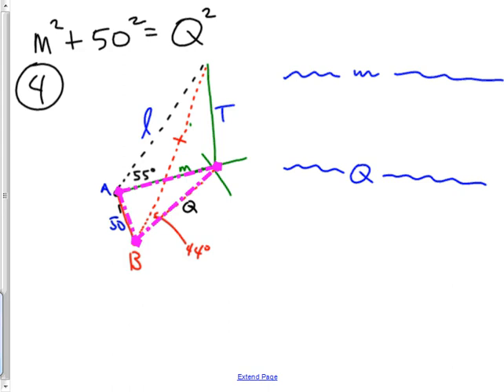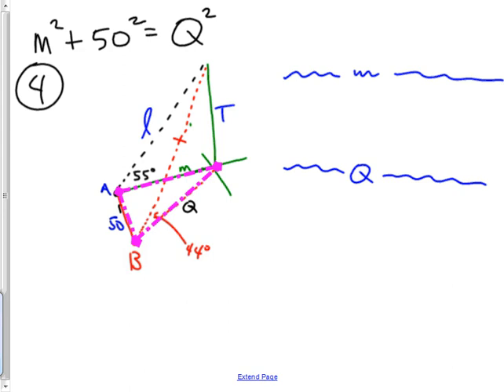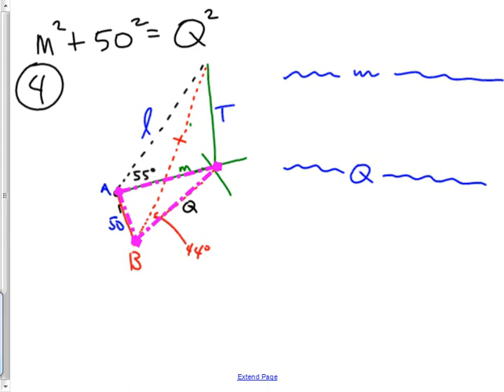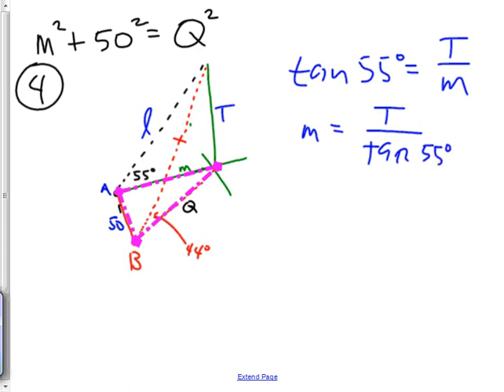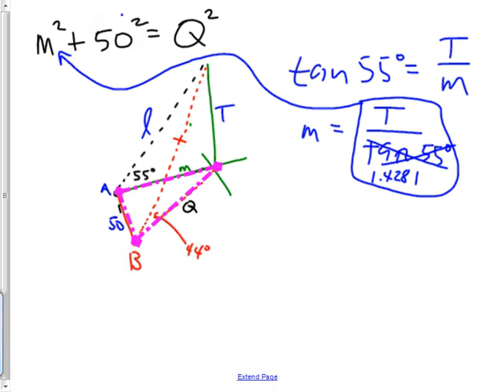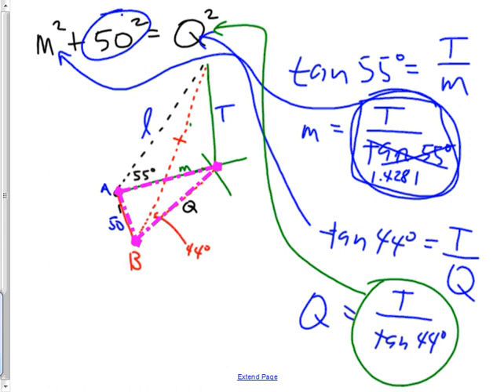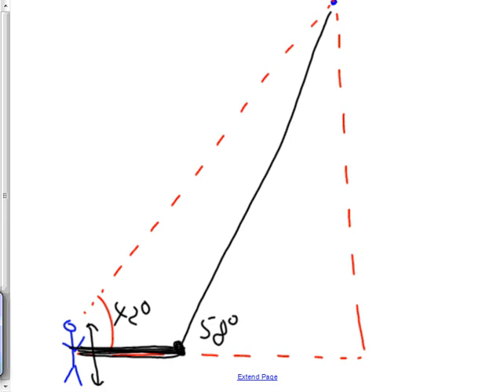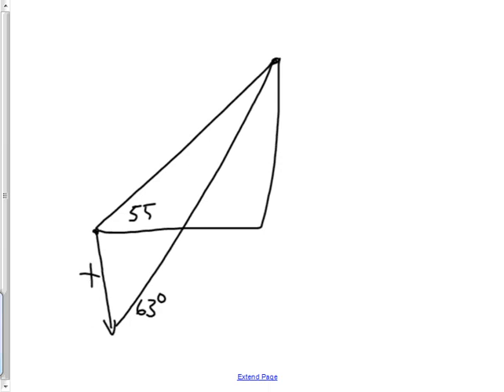February04 HPC Intro to commons lab and one of the tough ones on the mega review test tomorrow